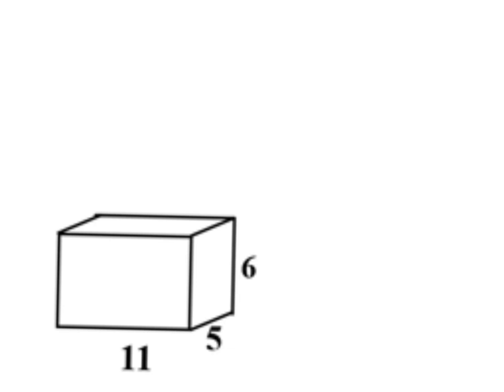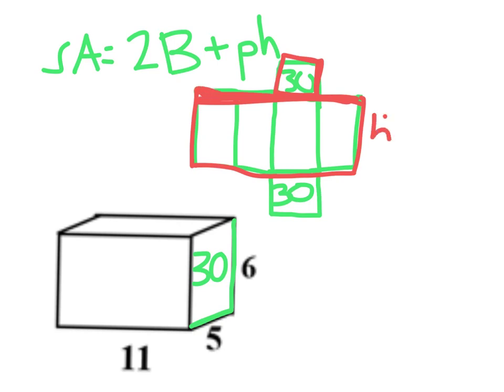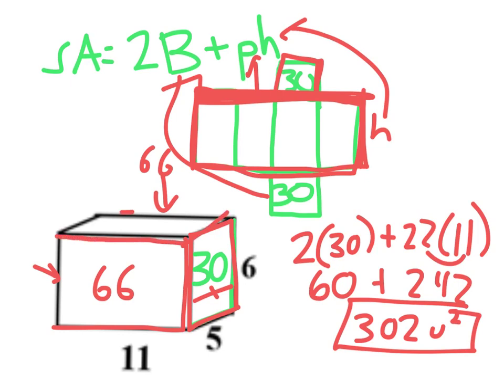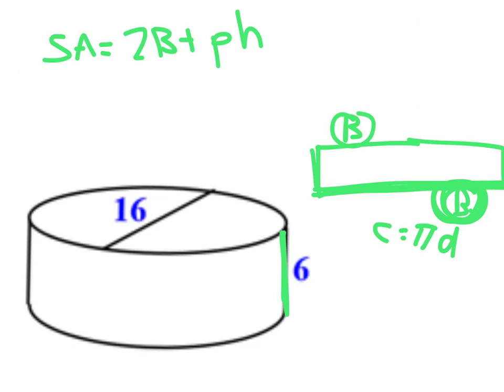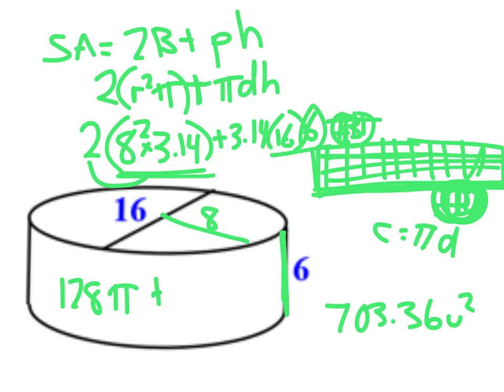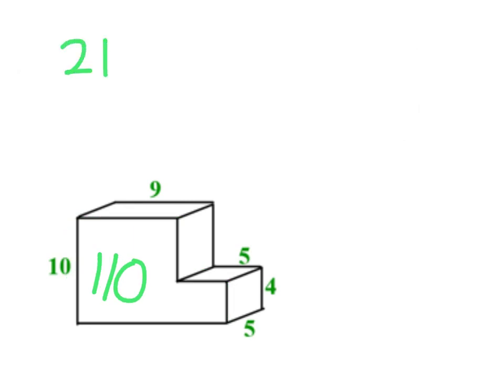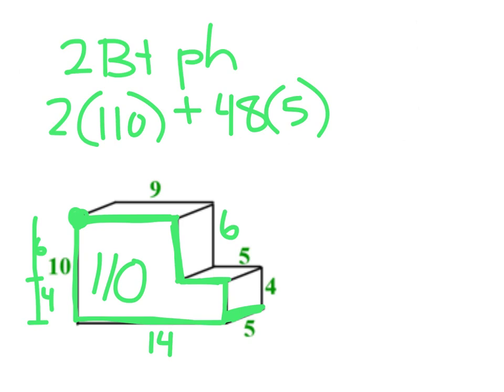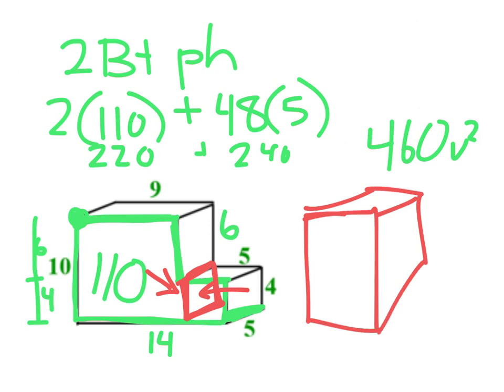I do you do surface area prisms cylinders